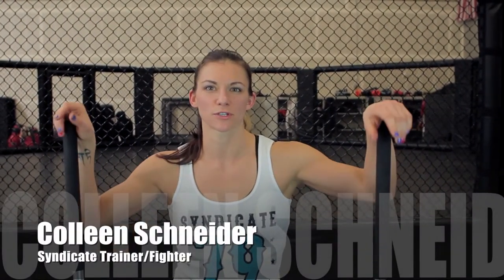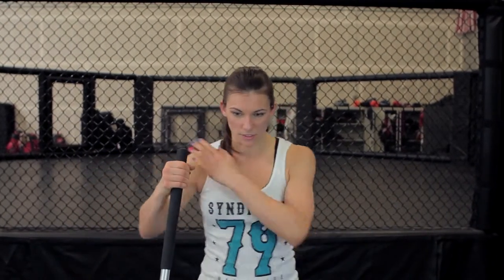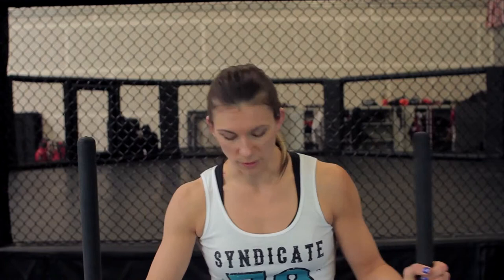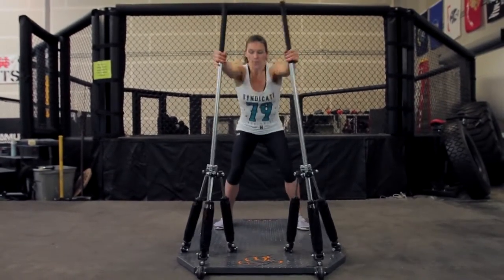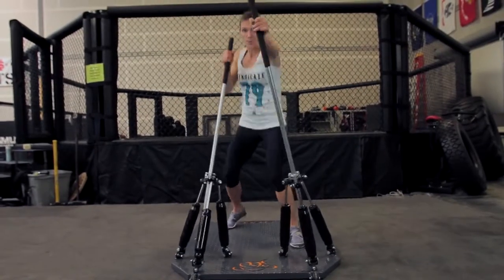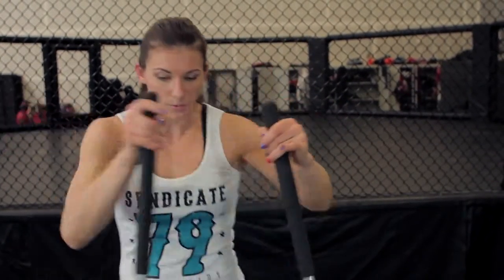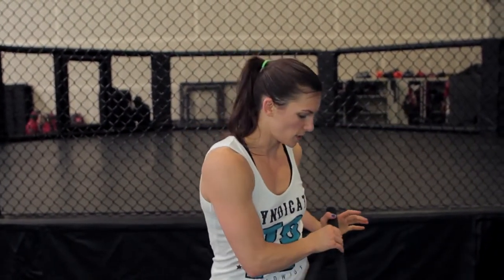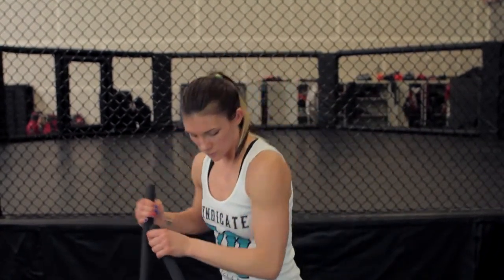Surge 360 Combat Training with MMA Fighter Colleen Schneider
- Colleen Schneider shows how she uses the SURGE 360 in her own MMA training as well as how she uses in her personal training business.  Surge makes machines for total body functional training and rehab that combine strength, cardio, and flexibility into every movement and exercise. Our goal is to help users accelerate workout and rehab results, functionally and safely. As humans we move, play, and compete on our feet, and Surge machines use patent-pending ground-based design that requires users to train standing up. This ground-based approach trains movements from the feet up and connects the muscular chains that generate the power and balance you need to throw a jab, swing a golf club, or strip a block. Surge machines use gravity-free hydraulics, not weights, to create resistance. We call this Omnikinetic Resistance (OMKR) and it is based on decades of exercise science and high performance results. No gravity means no external loading on joints, muscles, and connective tissue. This allows you to train aggressively without fear of injury. Surge resistance requires a two-way, "push / pull" dynamic vs. the "push and resist" of typical weight-bearing exercise. Push / Pull activates twice the muscle fibers and puts more stress on the cardiovascular system. The result is an intense, free-flowing, resistance-based workout that trains full movement patterns, and allows for very high metabolic intensity in a short period of time. Surge 360 and Surge 180 users include elite and professional athletes, high performance gyms and training centers, and physical therapy centers.